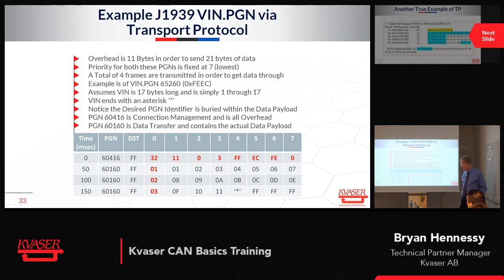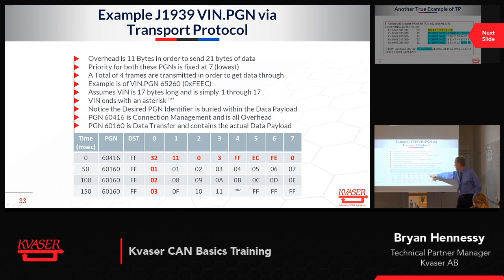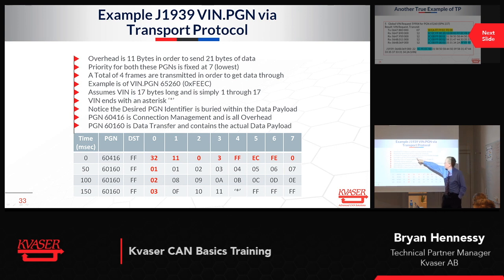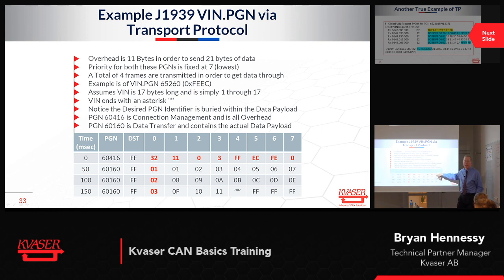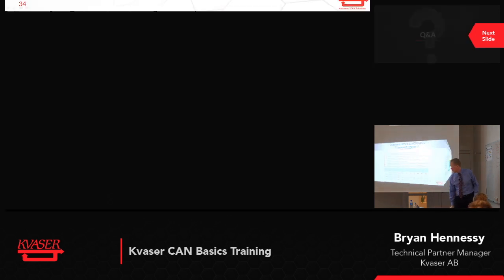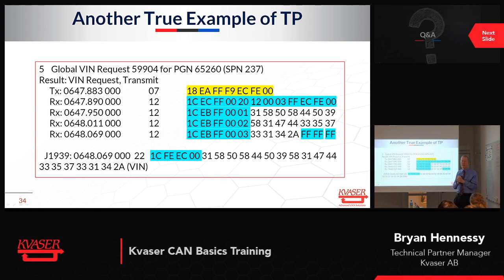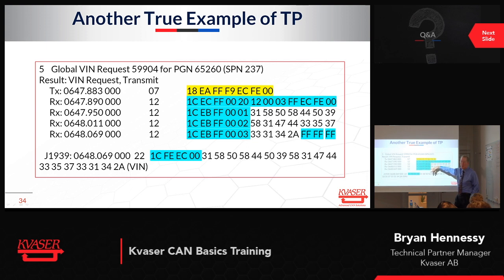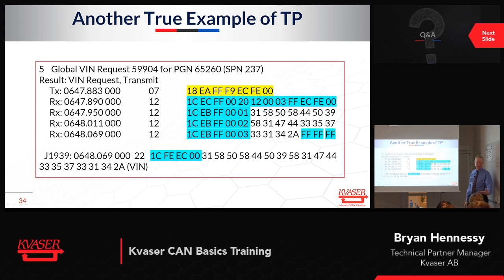Kvaser CAN Basics Training: J1939 DBC file discussion